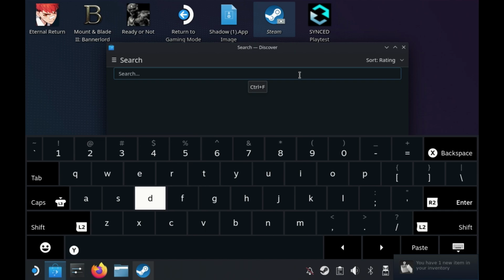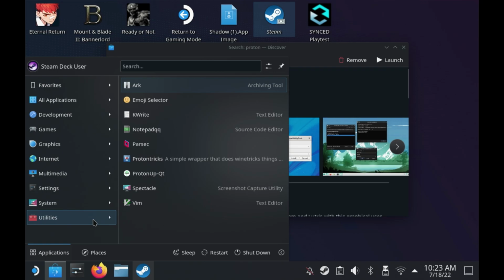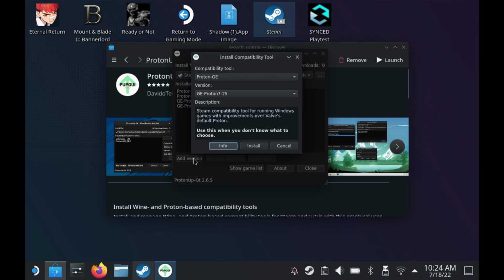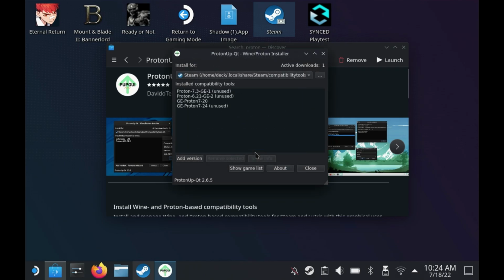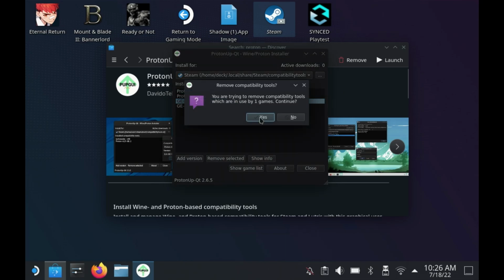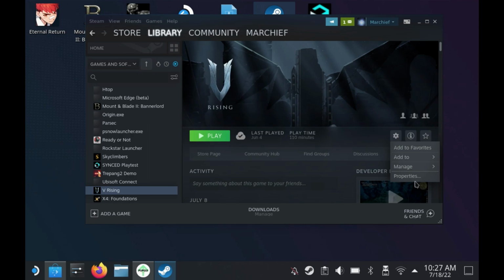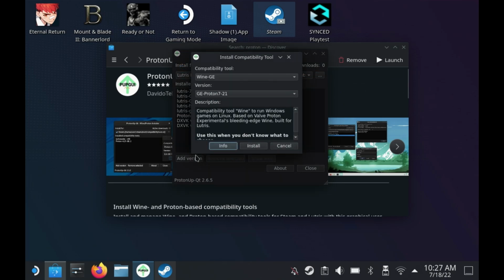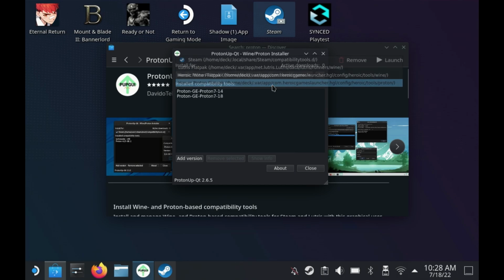How to install GE Proton Versions On Steam Deck for Steam, Lutris & Heroic Games Launcher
In this video we cover how to install GE Proton Versions on Steam Deck Steam OS. How to install Custom Proton version on Steam Deck. How to set compatibility mode on Steam Deck Steam OS and more. How to install proton ge on steam deck

Want to grow your own channel? Check this out

Steam Deck Tech Links:
A2/U3 Micro SD Card